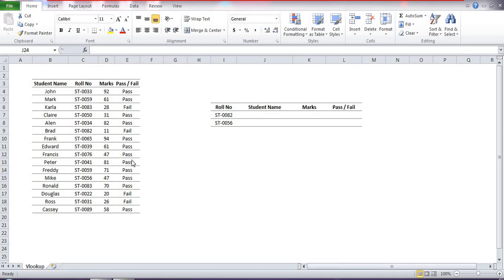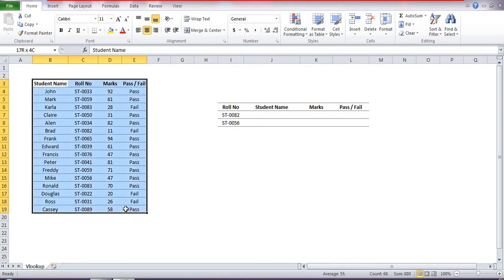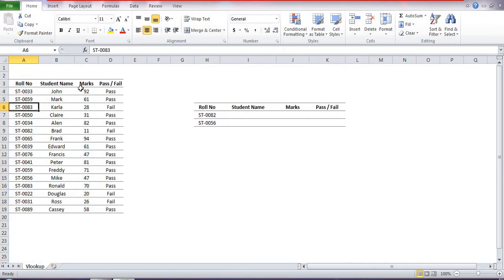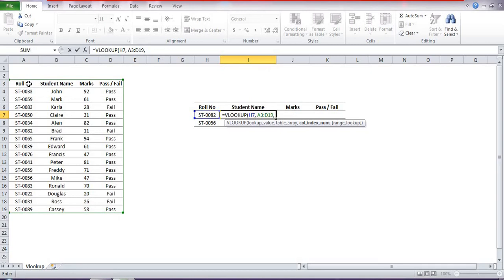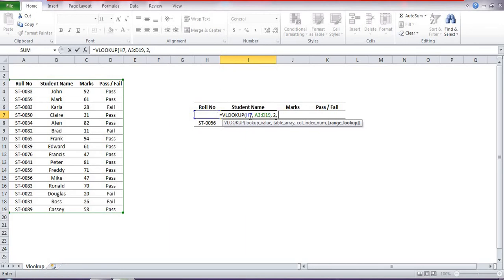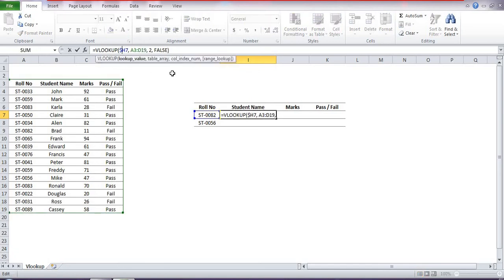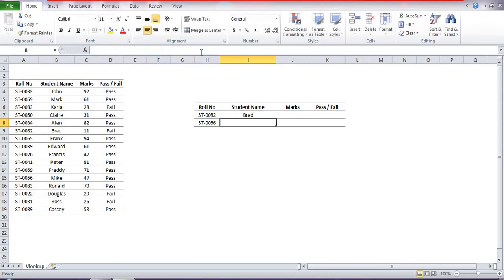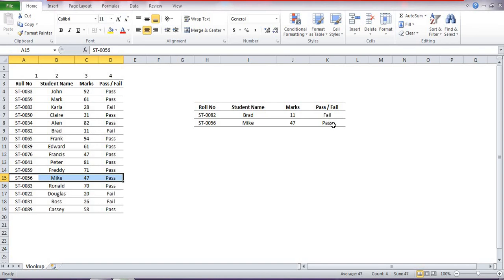MS Excel : Basic Vlook Up by Excel Freak | Video 19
Learn to use Vlookup formula which can find the value in one column of data, and returns the corresponding value from another column.

It is the most used and easy to use formula in Excel.